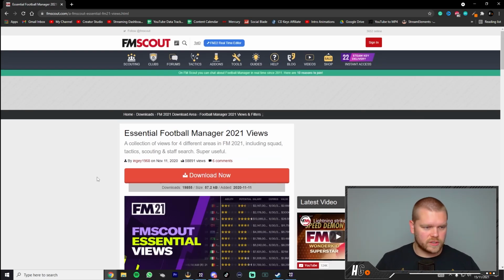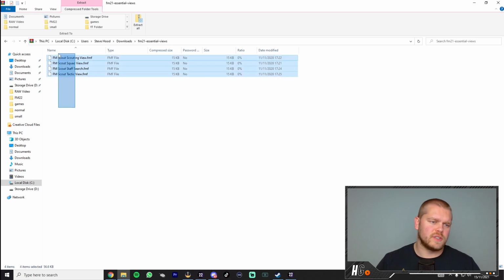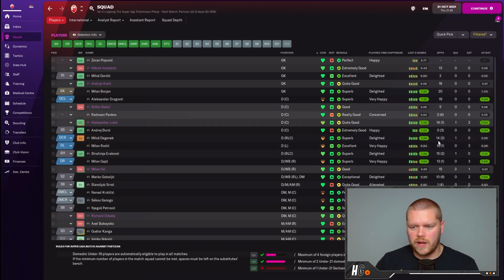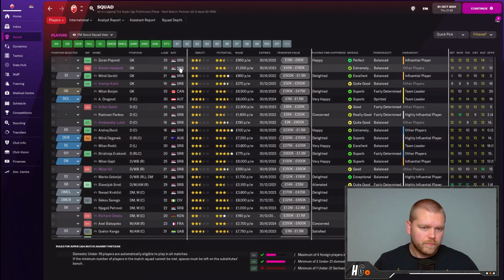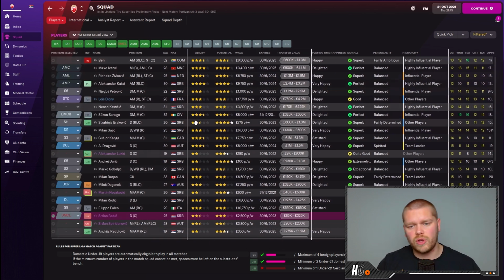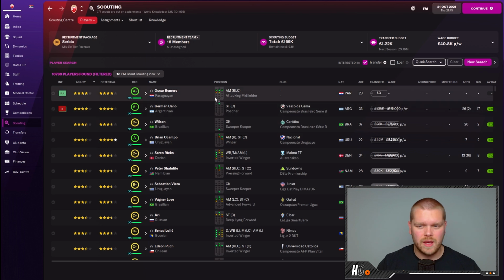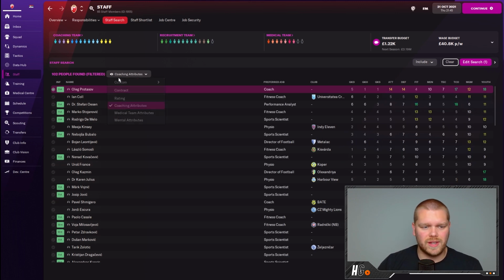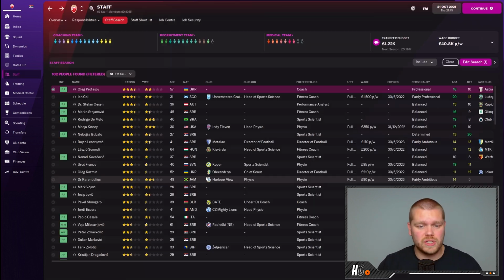GET THE EDGE WITH FM22 CUSTOM VIEWS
In today's video, we're here to help you get the edge in FM22 by using these insane custom views.

These custom views for Football Manager will help you see information quicker and easier and make your experience even better!

►Video Timecodes:

0:00 Intro
0:36 Finding the FM22 custom views
1:50 Creating the file location
3:38 Importing FM22 Custom Views

𝘼𝙗𝙤𝙪𝙩 𝙈𝙚